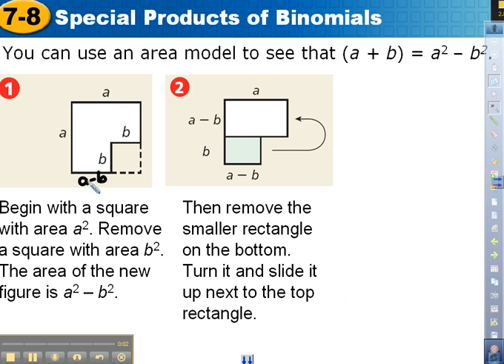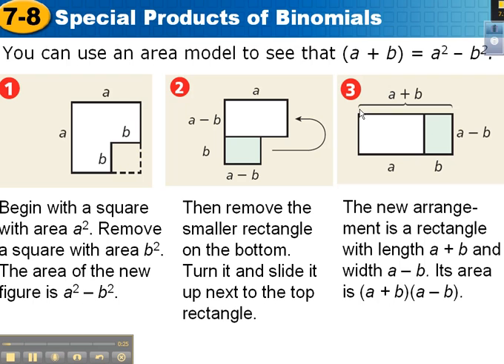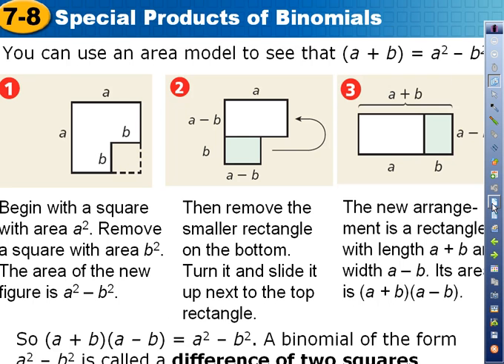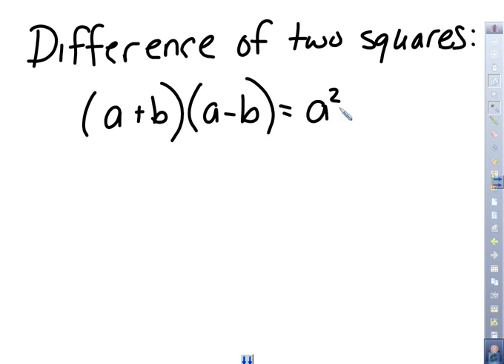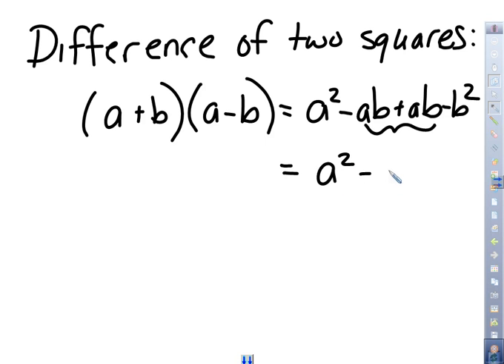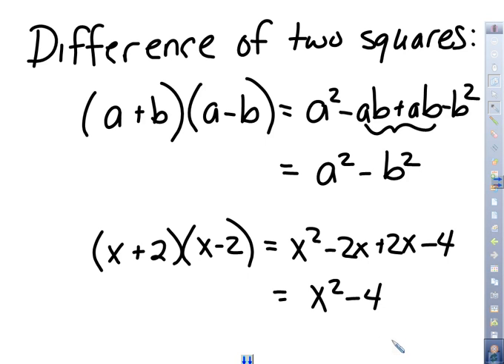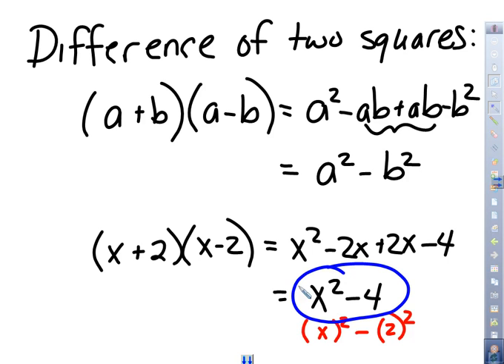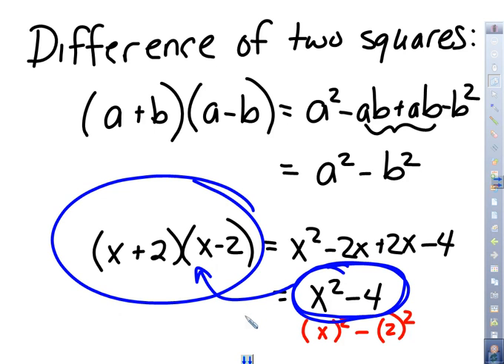Algebra 1 L7-8 V4 Special Products of Binomials BBJH Tucker